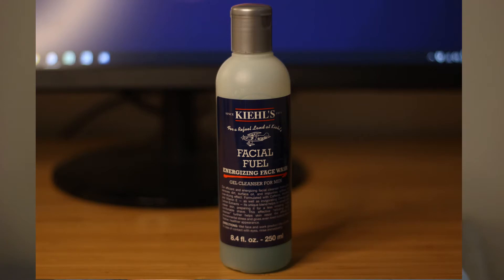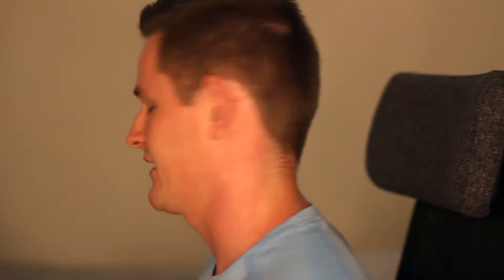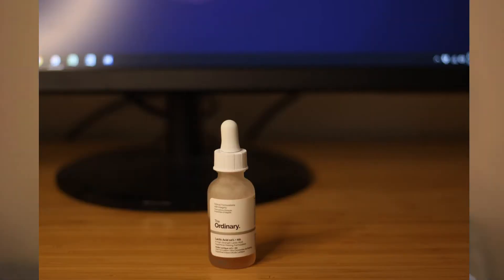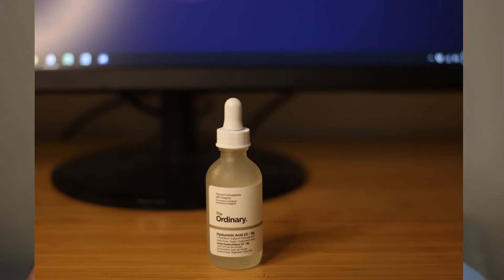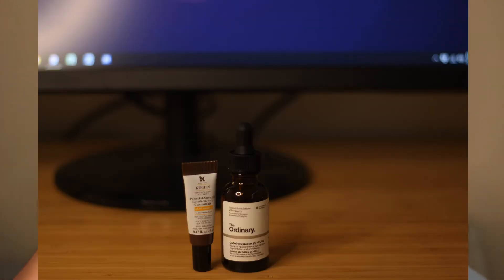5 Minute Skin Care Routine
Hey guys, quick no-BS skin care routine that can be done in under five minutes every morning.